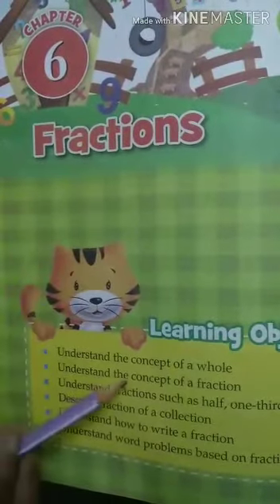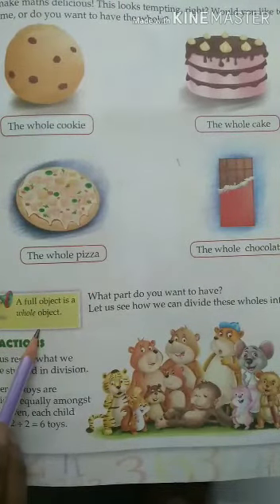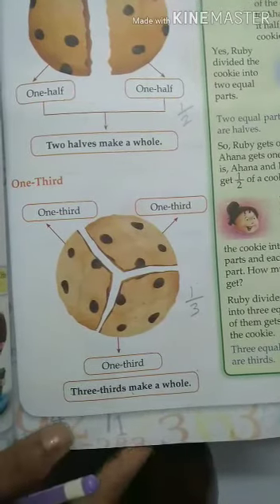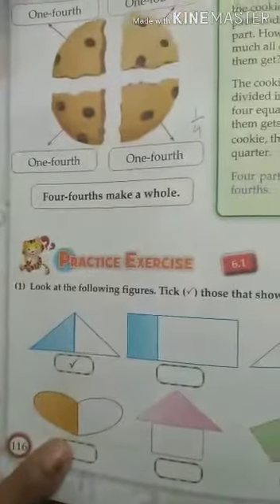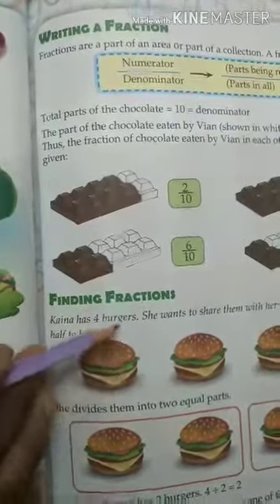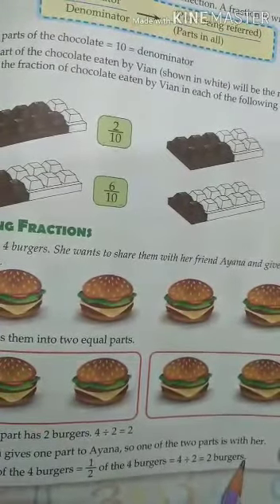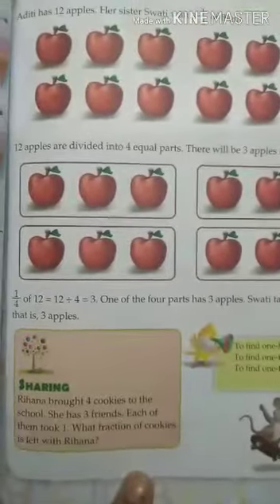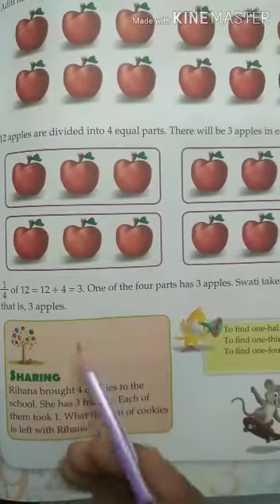CL 3 Maths Ch 3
III